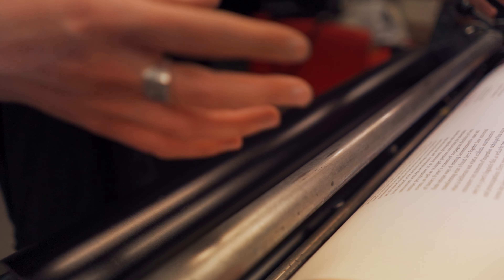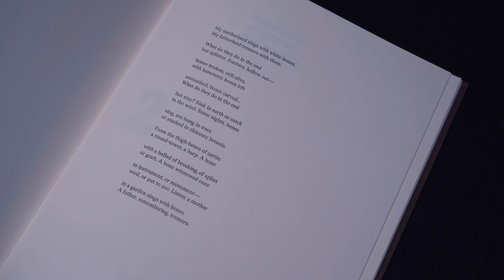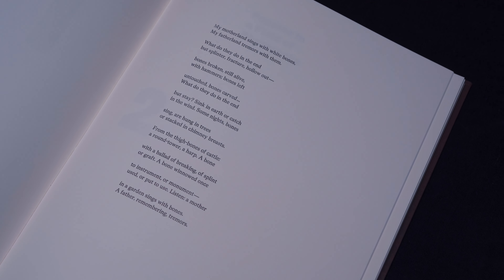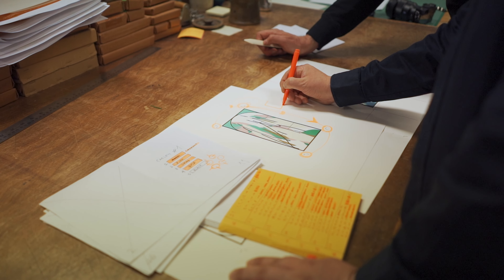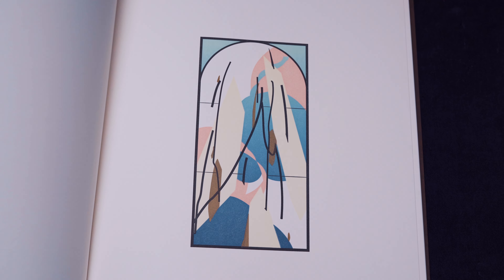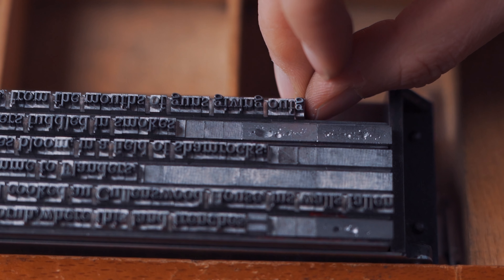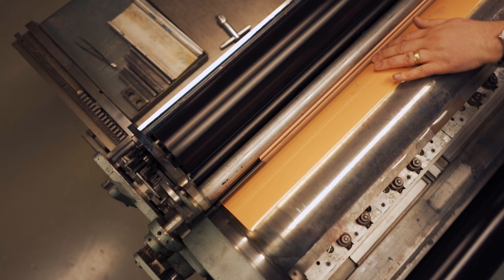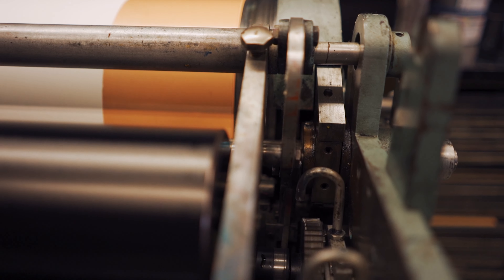Griefs Broken Brow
Grief’s Broken Brow is a new commission for Poetry As Commemoration containing poems & artwork inspired by the Irish War of Independence & Civil War archives.
Design & letterpress printing by Jamie Murphy
Studio assistance by Ellen Martin-Friel
Suite of new artworks by James Earley
Suminagashi marbling by Louise Gaffney
Binding by Duffy Bookbinders
Introductory essay by Lucy Collins
Afterword by Daniel Ayiotis
Poetry by Seán Hewitt, Padraig Regan, Chiamaka Enyi-Amadi, Nithy Kasa, Victoria Kennefick, Paul Muldoon, Stephen Sexton, Martina Evans, Aifric Mac Aodha, Bebe Ashley
Film by @rorconaty5207
Poem: 'Wound' by Chiamaka Enyi-Amadi
Poetry As Commemoration is a UCD Library initiative in partnership with Poetry Ireland and Arts Council NI supported by Department of Tourism, Culture, Arts, Gaeltacht, Sport and Media under the decadeofcentenaries programme 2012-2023